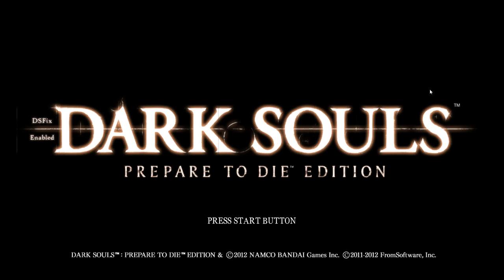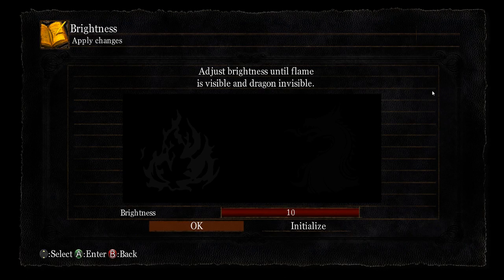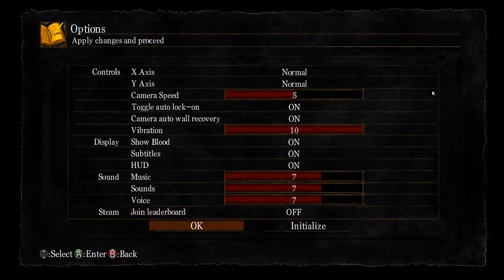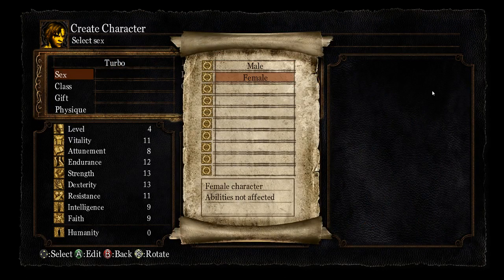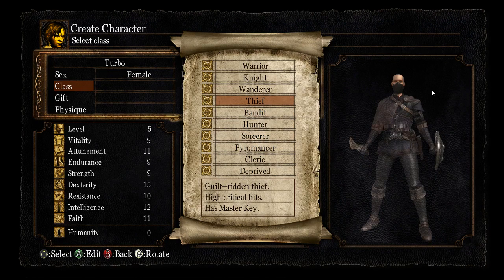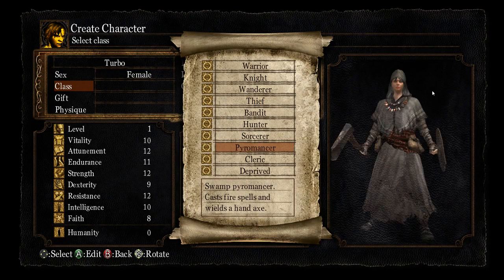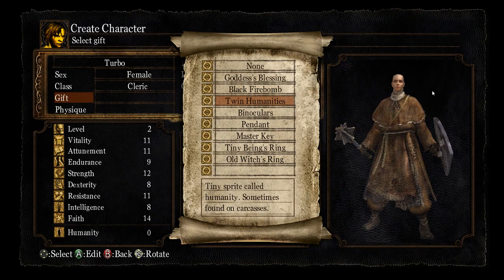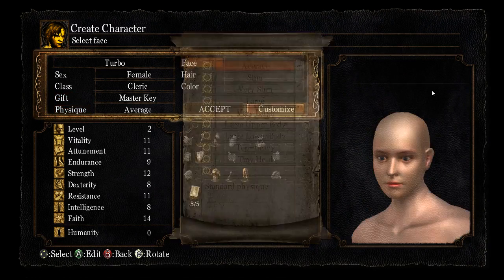Wearable Snake Plays - Super Dark Souls Turbo - Part 1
We begin again! Forward until the game kills itself!

Super Dark Souls Turbo - Champions of the First Flame

Features include:
"...it changes NPCs, changes NPC locations, makes gravelord phantoms completely permanent, speeds all enemies up by 25%, buffs bosses, blocks off speed run shortcuts and some other awful surprises."

This is the second time we will be going through this modded version of Dark Souls. The main reason for this is because the creator seems to have given up on this, so we’ll go through it until we reach the end of the new content or it breaks our game, whichever comes first! After of which, if I still have not been able to contact the creator, we’ll work out a way to get it to the community for everyone to bash their heads against it.